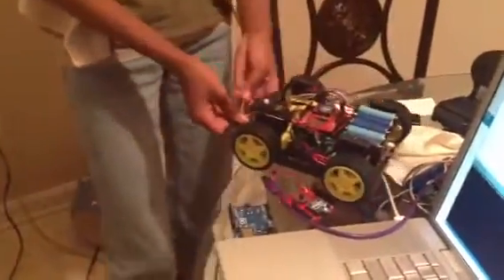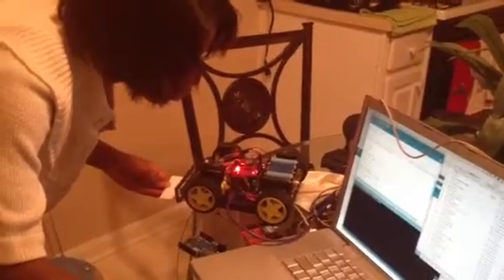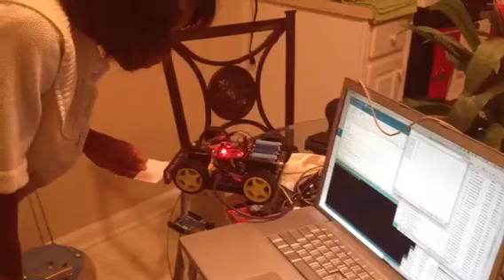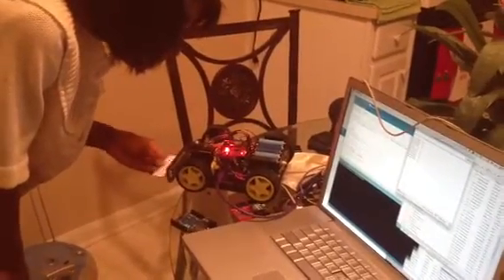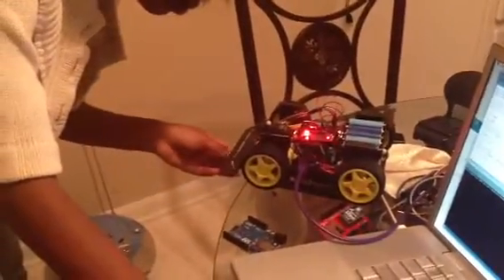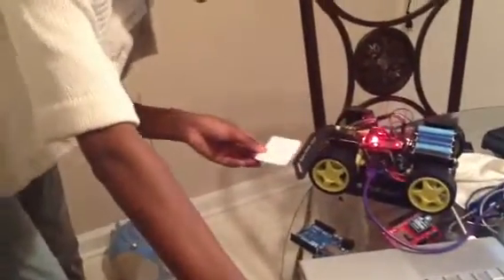Yamiley Building a JPods Robot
Yamiley is on 8th grade